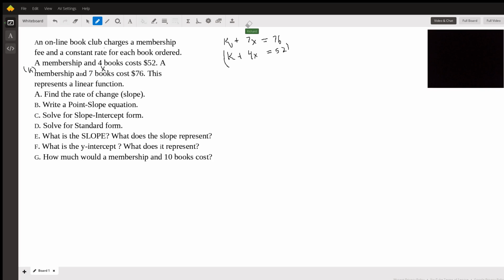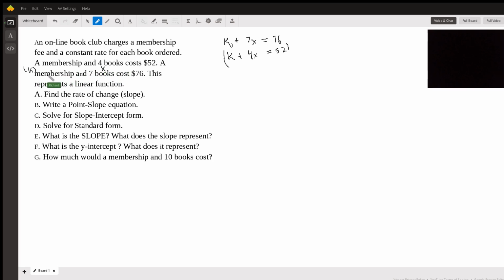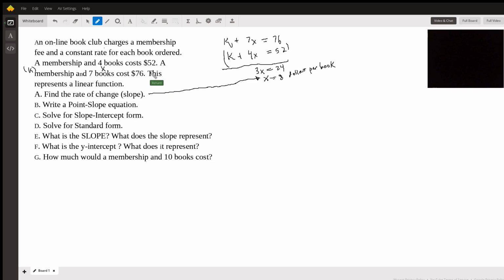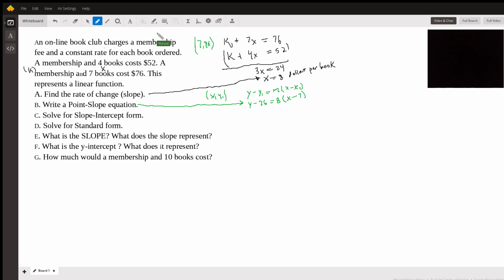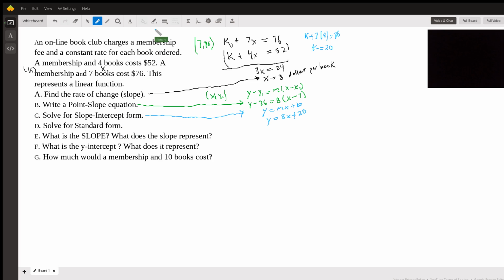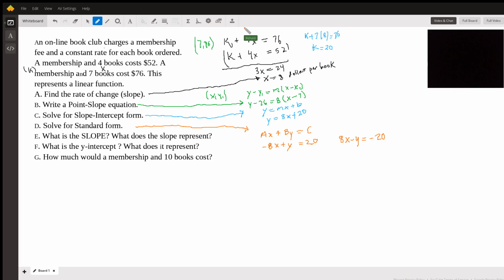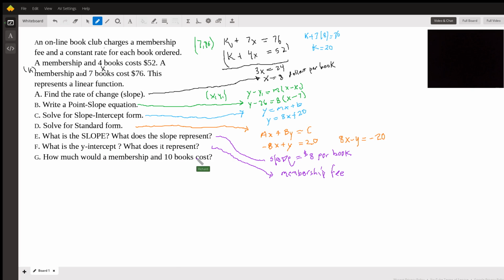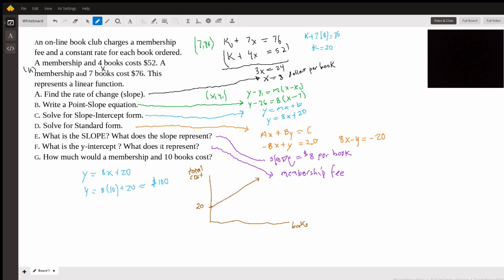Word problem for linear relations (lines)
Question: An on-line book club charges a membership fee and a constant rate for each book ordered.
An on-line book club charges a membership fee and a constant rate for each book ordered. A membership and 4 books costs $52. A membership nad 7 books cost $76. This represents a linear function.A. Find the rate of change (slope).B. Write a Point-Slope equation.C. Solve for Slope-Intercept form.D. Solve for Standard form.E. What is the SLOPE? What does the slope represent?F. What is the y-intercept ? What does tit represent?G. How much would a membership and 10 books cost?

Answered By:

Richard C.